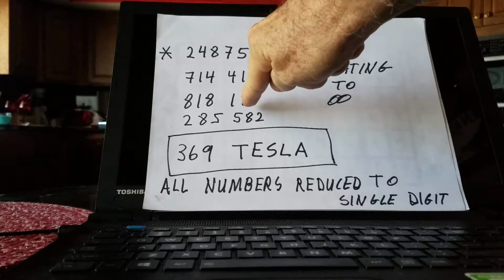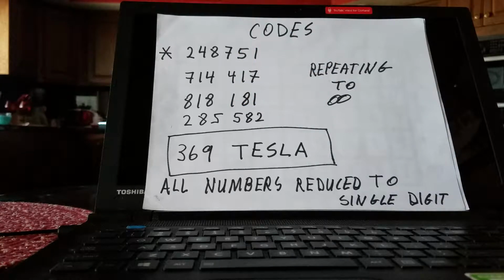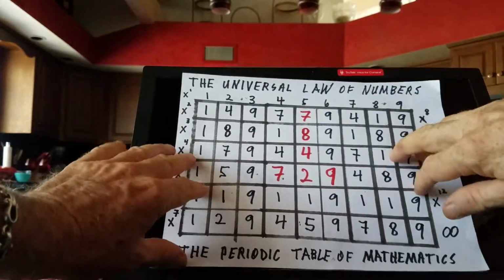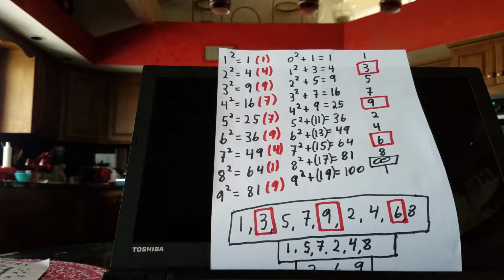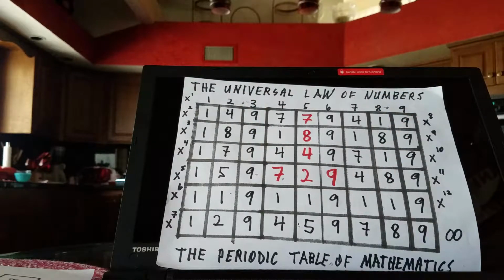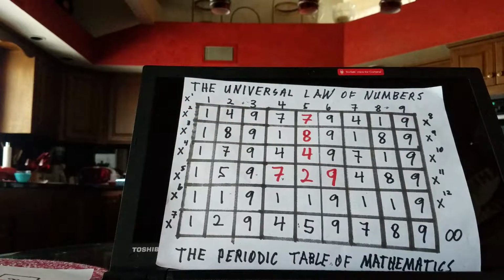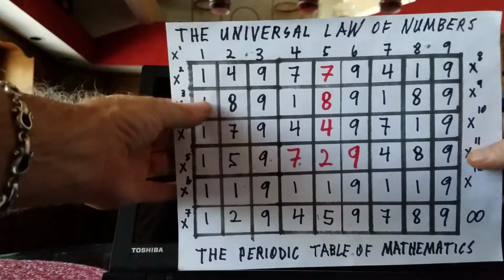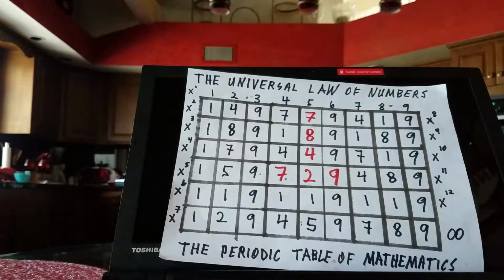The Universal Law of Numbers Magic Code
Did you know that numbers are magic?
Did you know that they are fun and magic toys of learning for
children and adults alike?
Apply the codes within the code and introduce them to your children. It will change them for life.  All of a sudden learning will become fun again. All of a sudden everything will begin to make sense again.